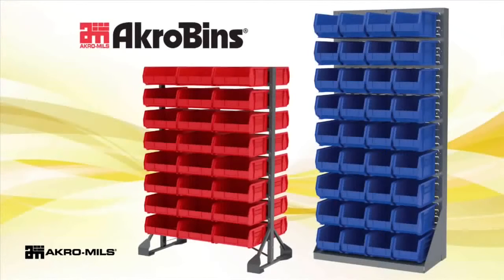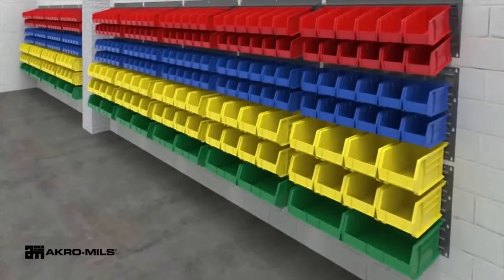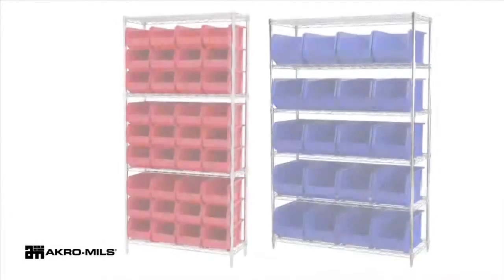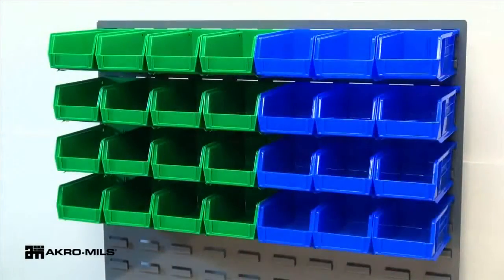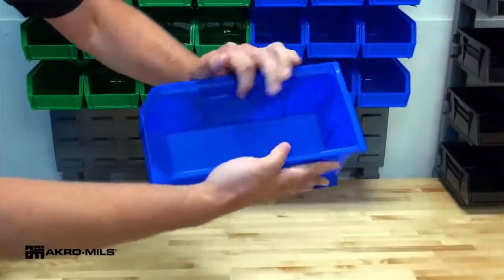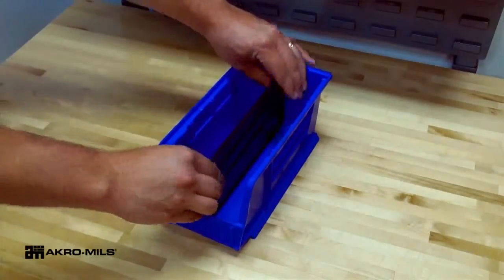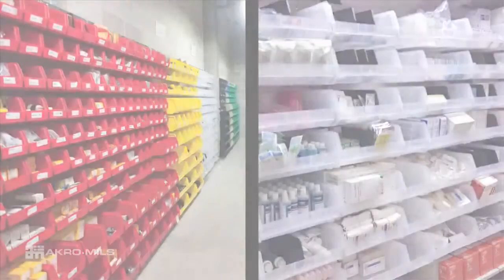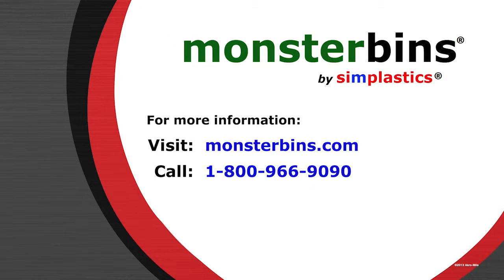Stacking and Hanging Akrobins from Monster Bins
Monster Bins carries the complete selection of Akrobins from Akro-Mils.  These bins stack and hang and come in a wide variety of colors and sizes.  Watch this video and then come browse the various sizes of AkroBins